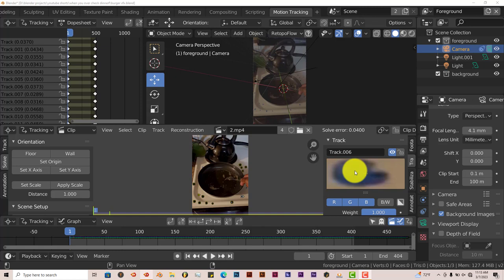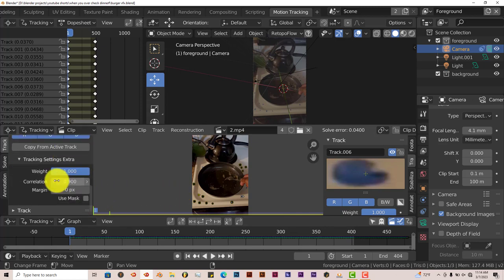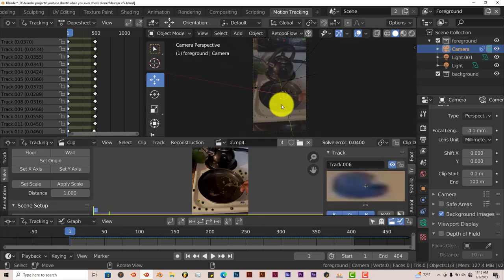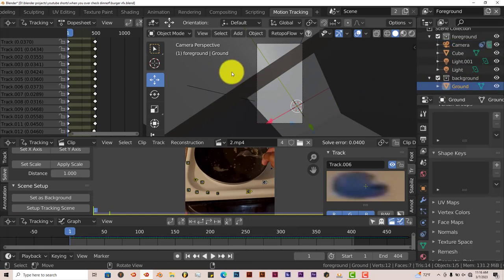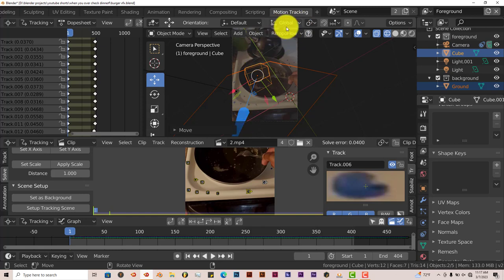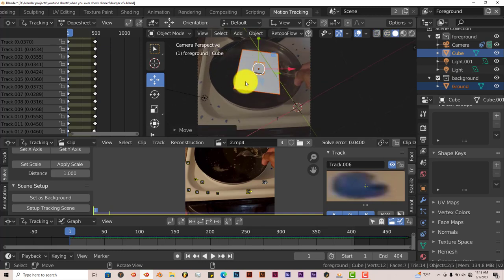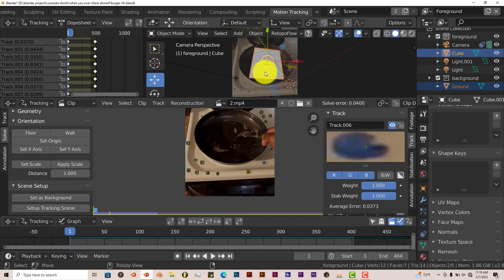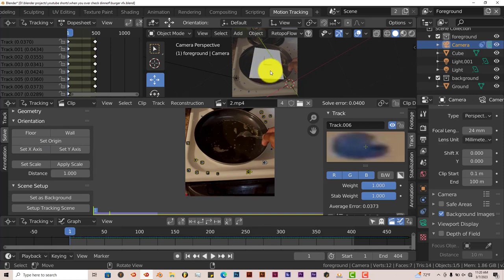Blender Quick Tip: Effectively Place 3d Object In Tracked Scene In Blender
In this tutorial, you'll learn how to effectively and easily place 3d objects in a camera tracked scene in blender.